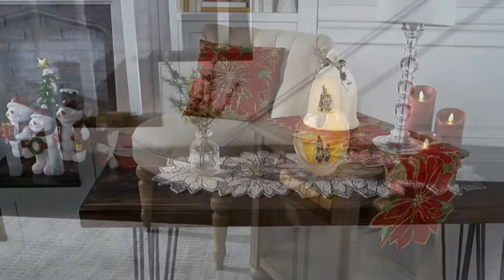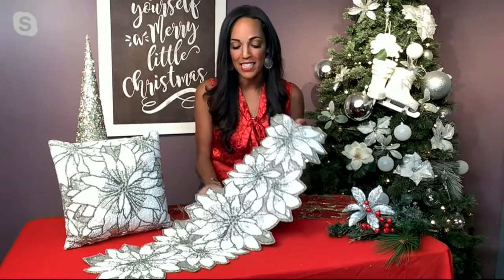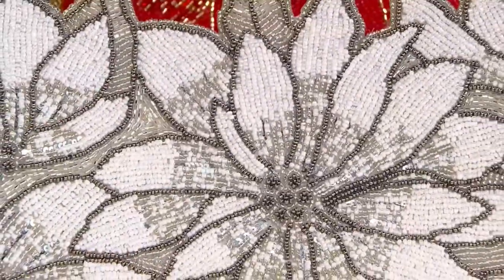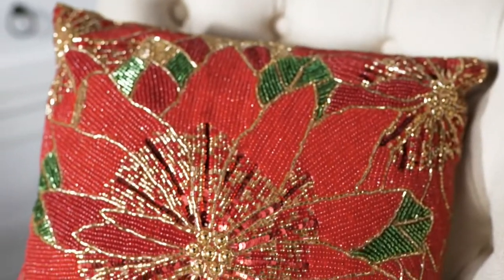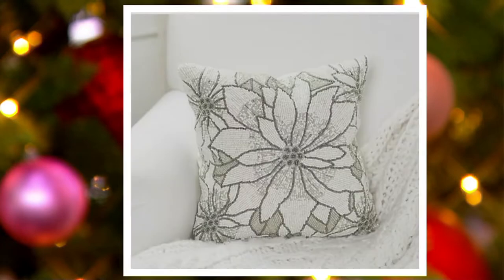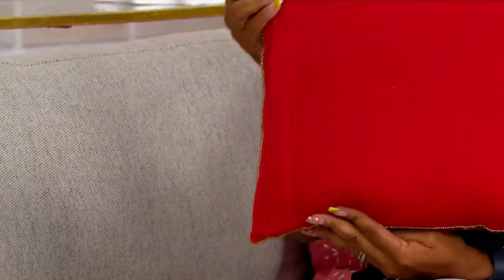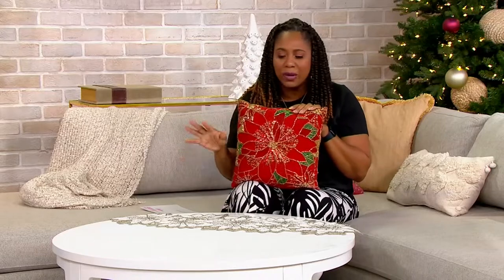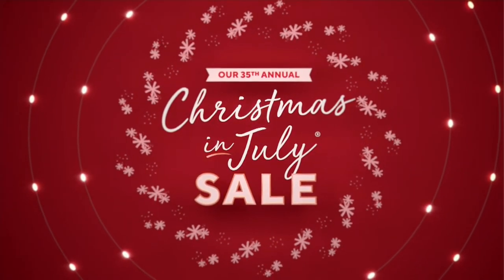Kringle Express Beaded Table Runner and Dec Pillow on QVC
Kringle Express Beaded Table Runner and Dec Pillow